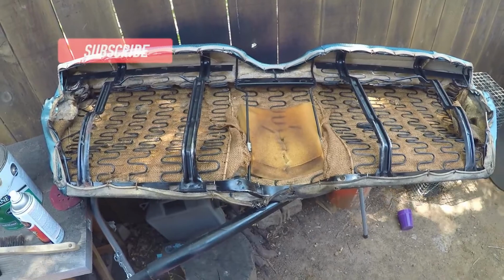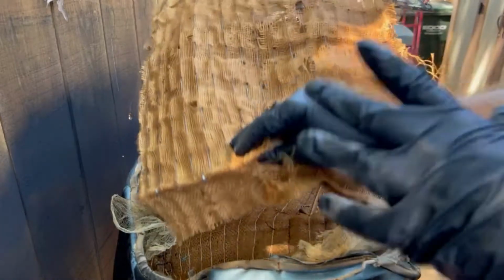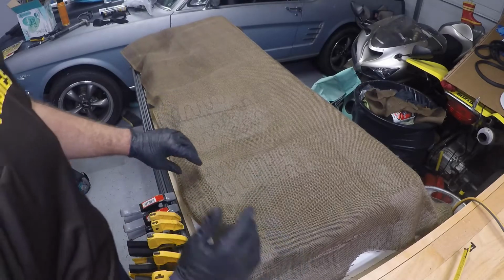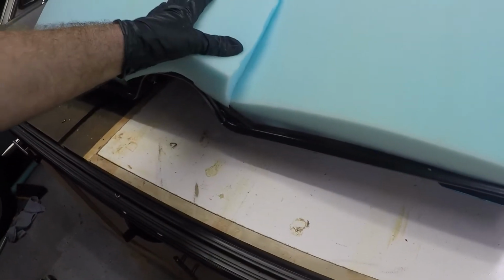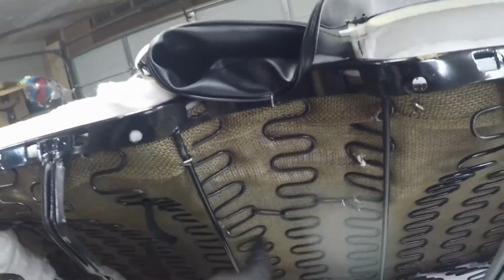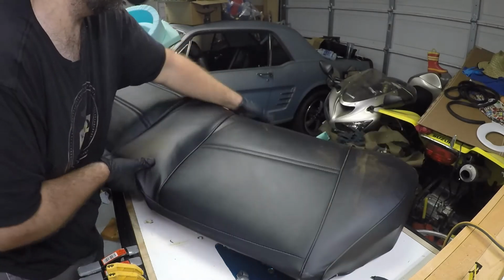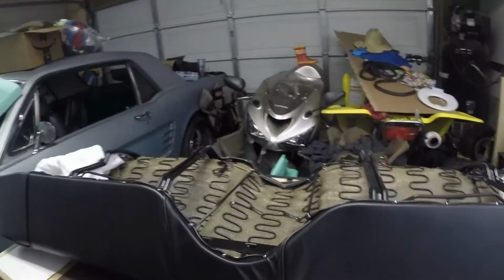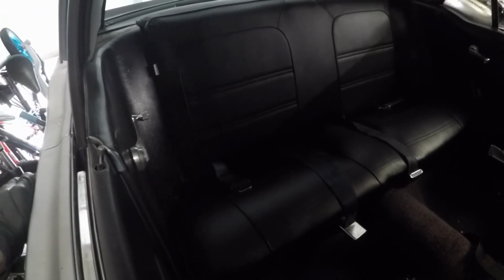RE-UPHOLSTERING BACK SEAT IN 1966 MUSTANG PART 3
In this episode, I finish Re-Upholstering the back seat in my 1966 Mustang and re install it.

Filmed with: Go Pro hero 4

Edited on Wondershare Filmora 11.6.3